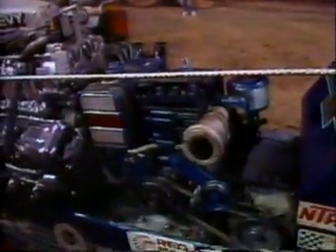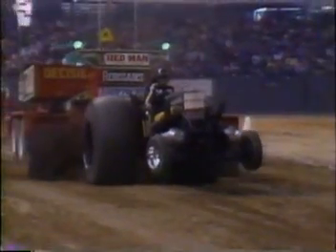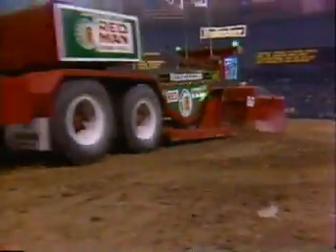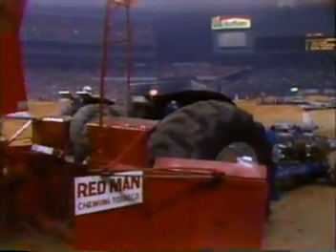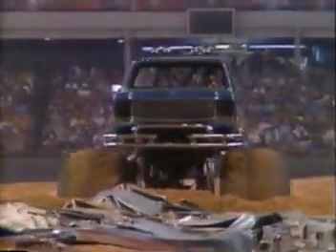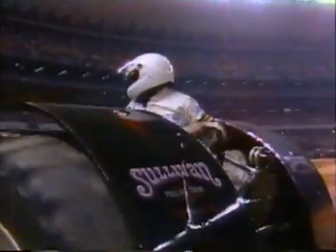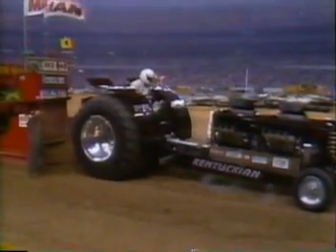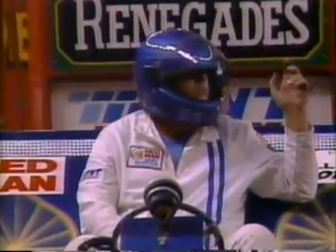1988 Houston TNT Session 1 Pt 4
4X4 trucks and 5,800lb modified tractors from the Astrodome. Also featured is the TNT monster truck challenge.

Announcers are:
Steve Evans &
Paul Page